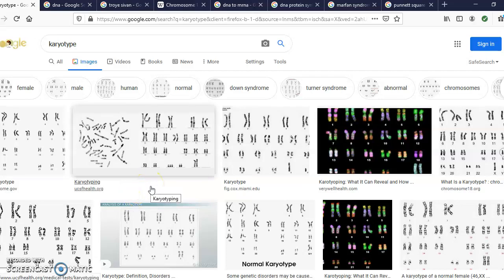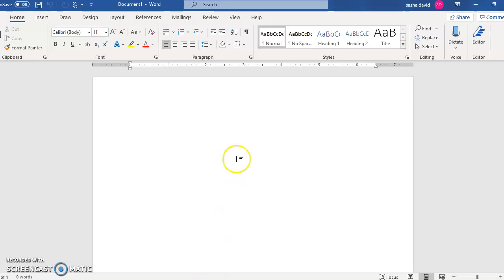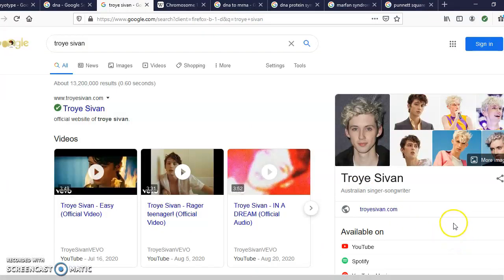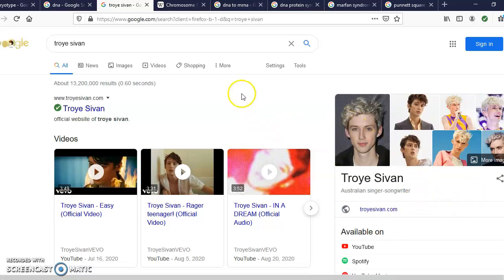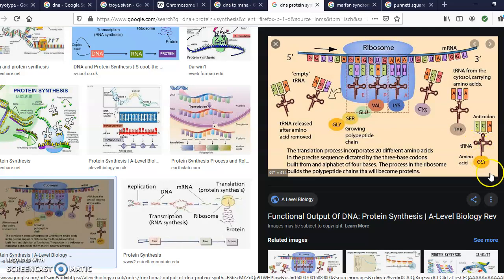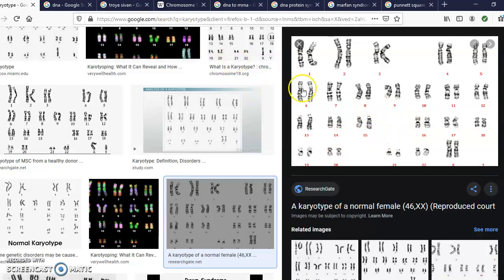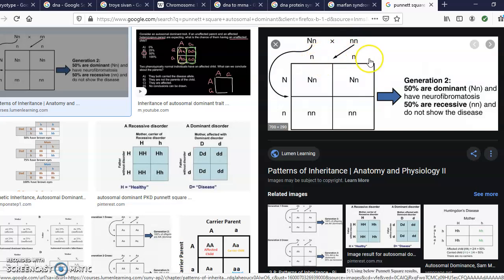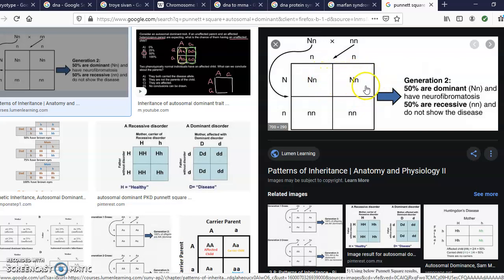Human Karyotype, Chromosomes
The lab manual :
Soluri, K.E. and Agarwal, S. 2020. Laboratory Manual and Workbook for Biological Anthropology: Engaging with Human Evolution. (2nd edition.) New York: Norton. ISBN: 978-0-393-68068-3.

Human karyotype
Chromosomes